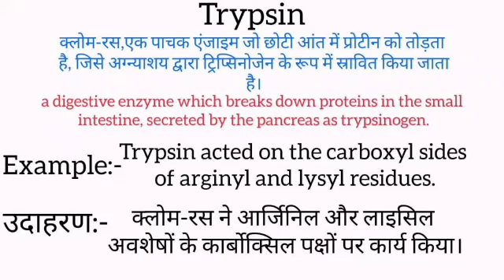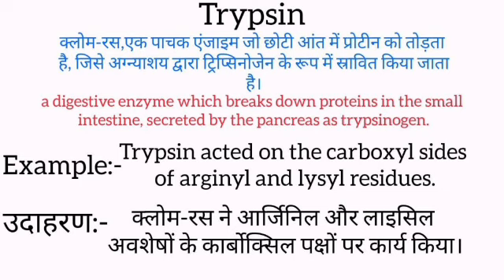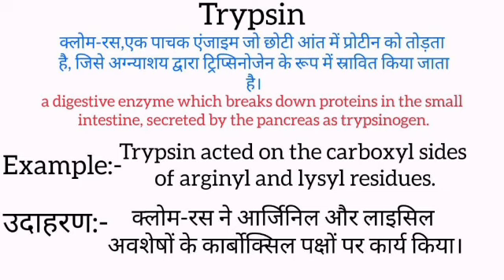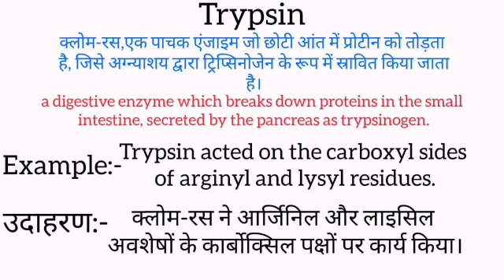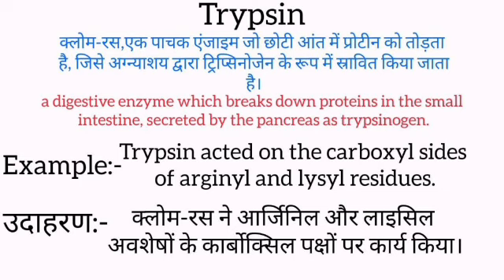Trypsin meaning in hindi | Trypsin meaning ka matlab kya hota hai | Word meaning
Trypsin in hindi
Trypsin ka matlab kya hota hai
english to hindi
word meaning
what is trypsin
Trypsin का हिंदी अर्थ